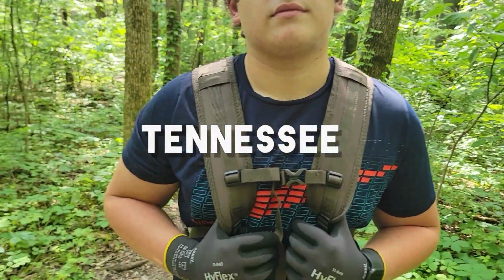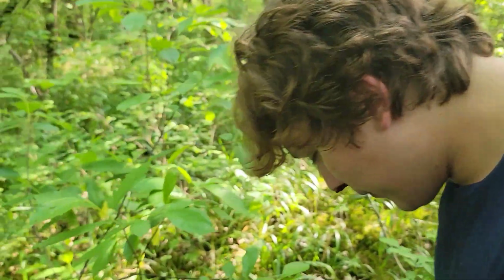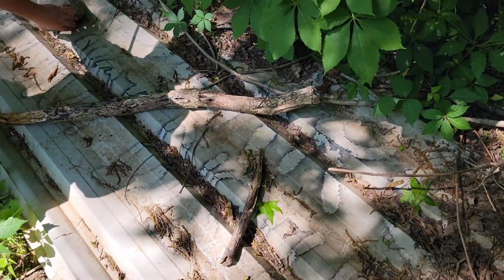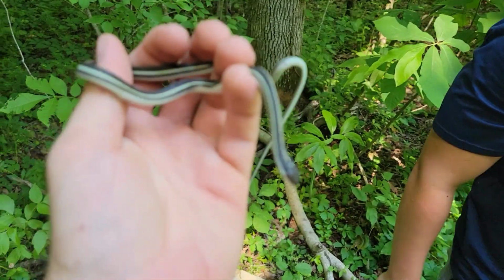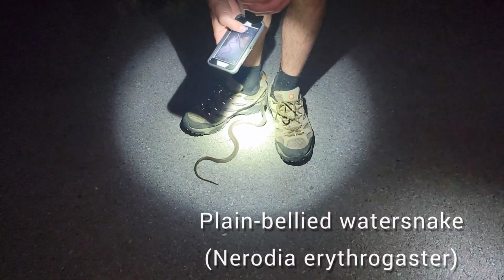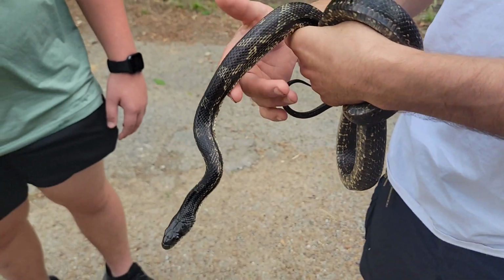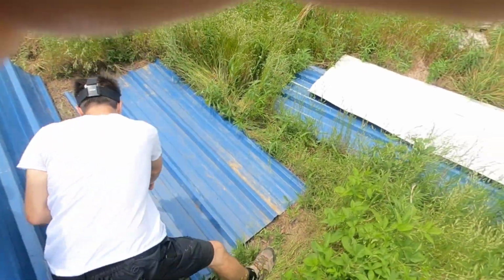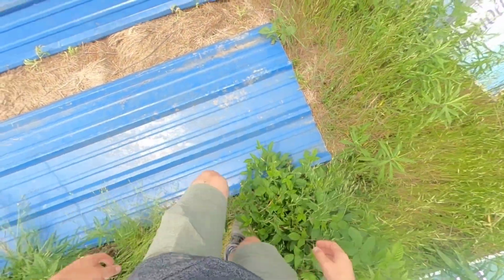Herping During A Heat Wave! | Finding Beautiful Snakes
Day one and two of herping in the Midwest! in this episode we track down one of the most striking snakes in the US; the red milksnake.
The weather wasn't the best for our targets but we made our best effort and got surprising results!

Drone shots courtesy of Colten Gibbs. go check out his channel @coltengibbs5404 for more epic content!!